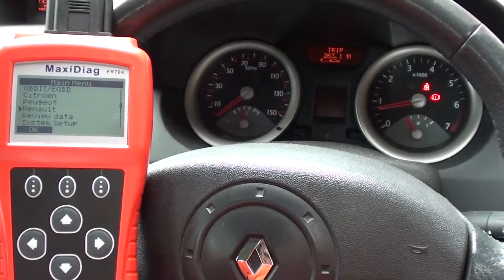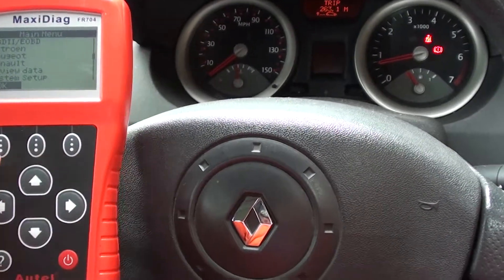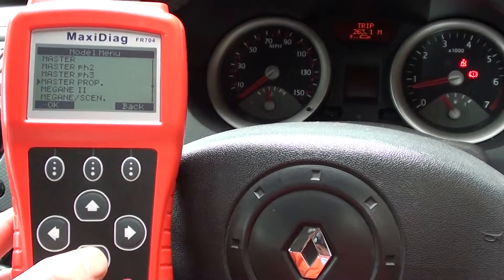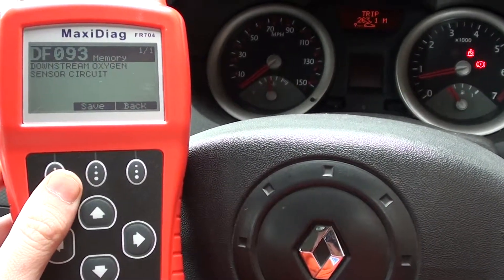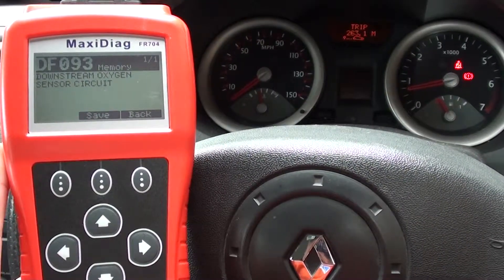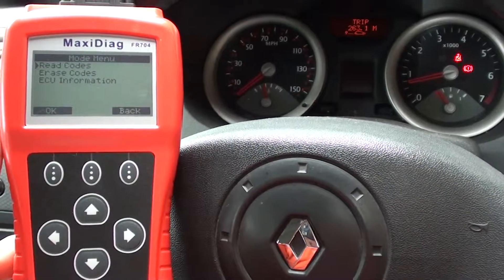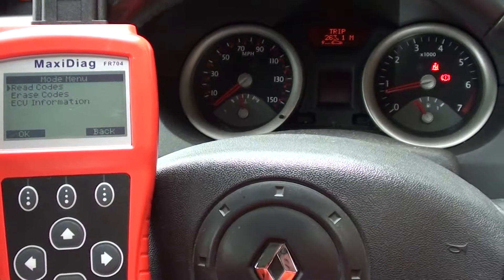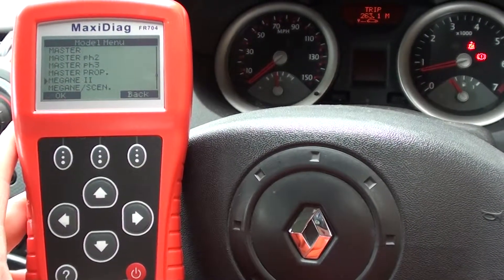Autel FR704 Diagnose Renault Engine Faults